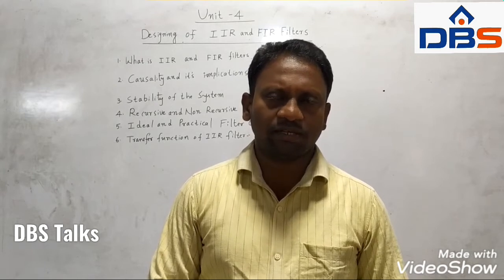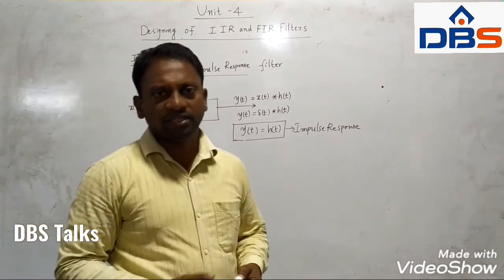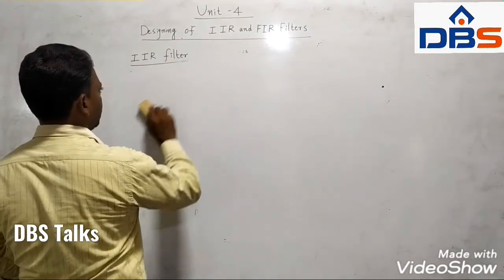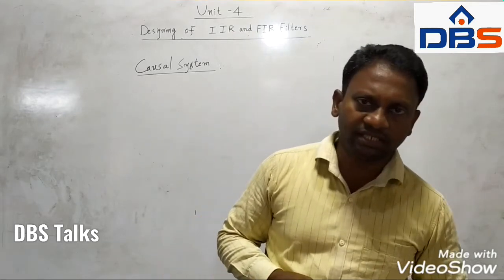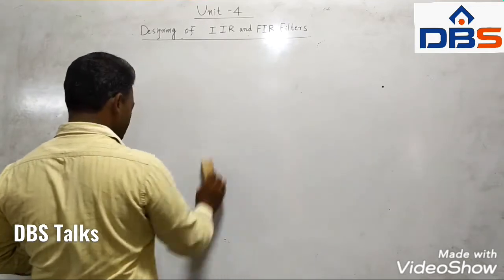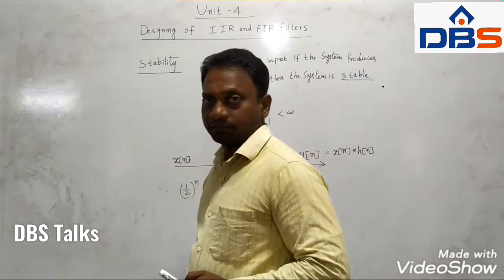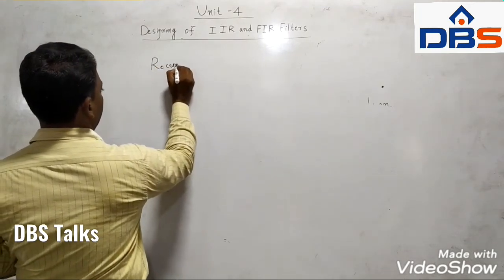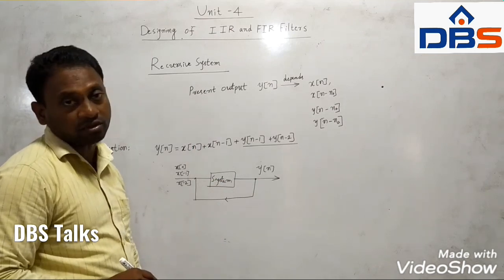DSP, Designing of IIR & FIR FILTERS, Causality, Stability , Recursive & nonrecursive filters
In this video Causality , stability , recursive and non recursive filter characteristics are explained.

Unit-4: Designing of IIR AND FIR FILTERS.

Topic: Causality, Stability , Recursive and nonrecursive filters.

THANK YOU Mr.P.SRINIVAS GARU
DBSIT - KAVALI